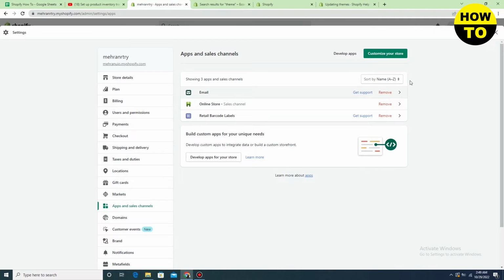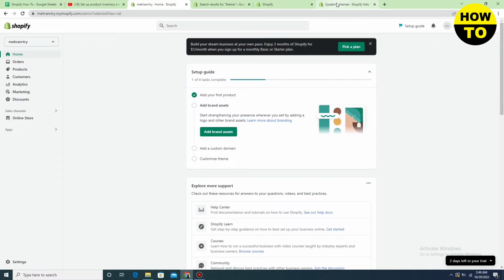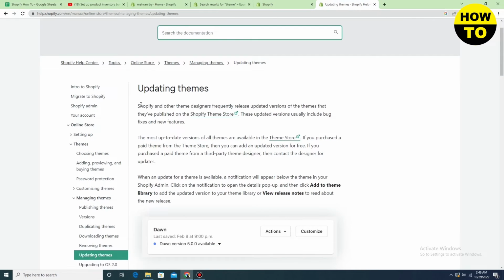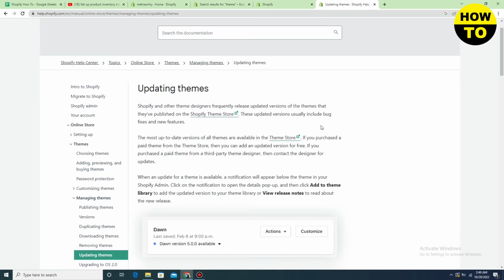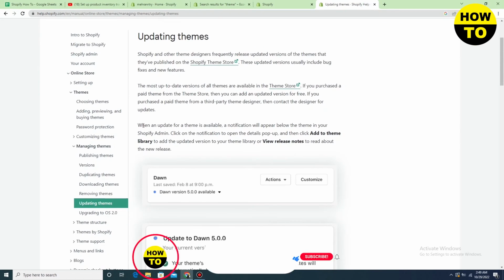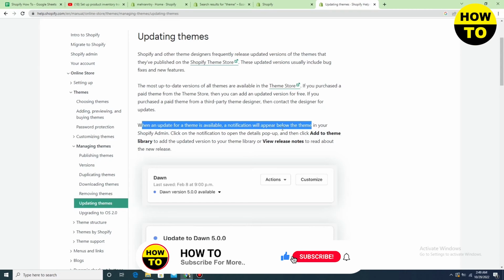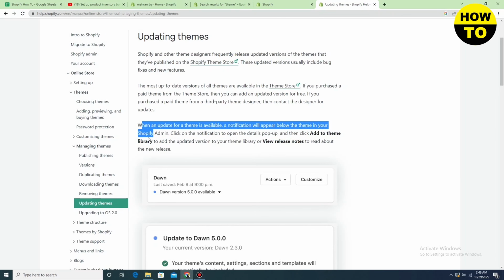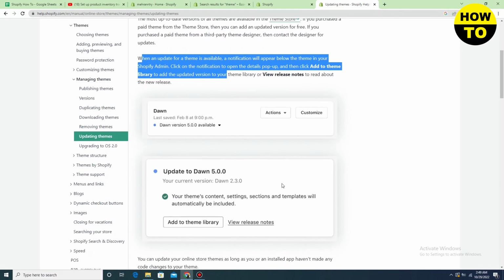How To Update Theme In Shopify (2026)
Learn How To Update Theme In Shopify. It is really easy to do and learn to do it in just a few minutes by following this super helpful tutorial to get a better understanding of everything.